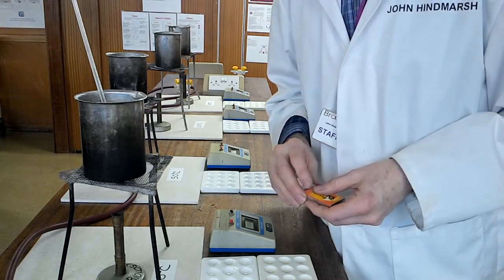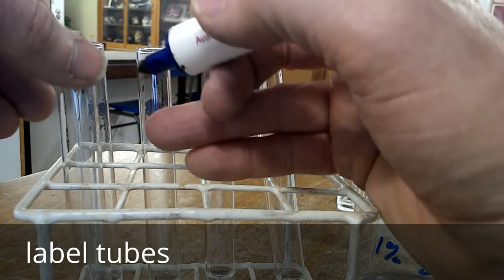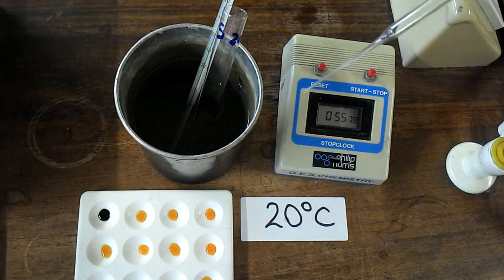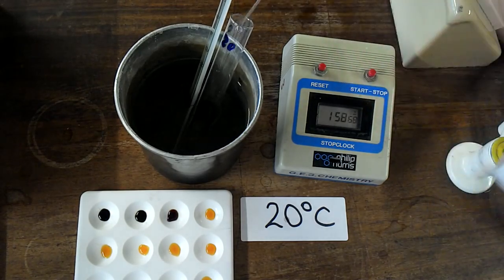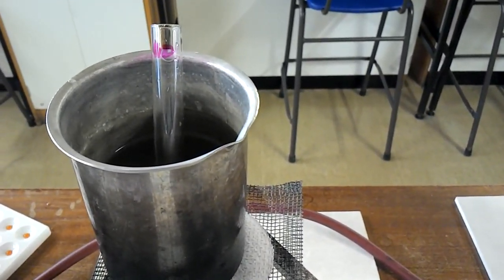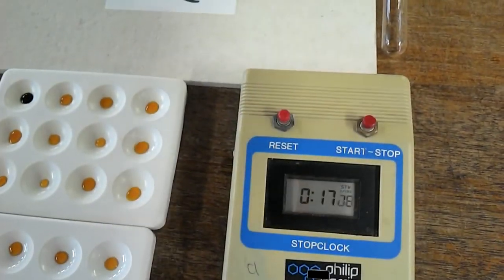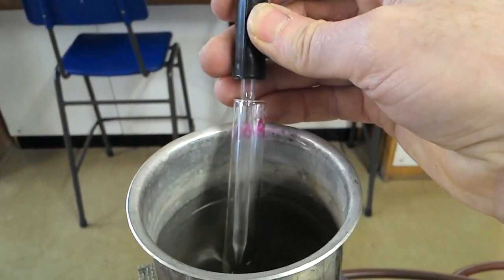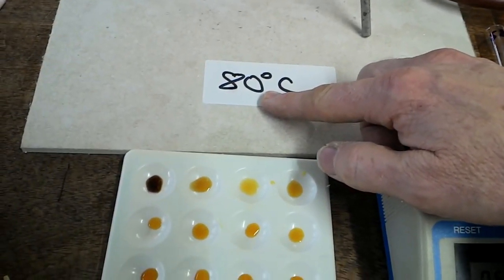Effect of temperature on digestion of starch by amylase